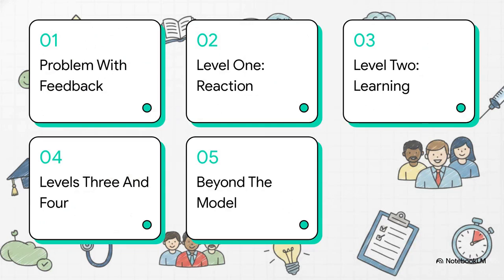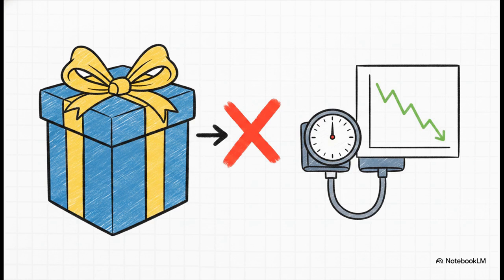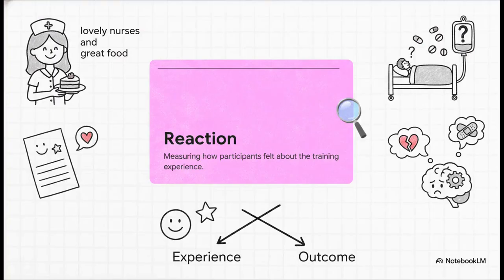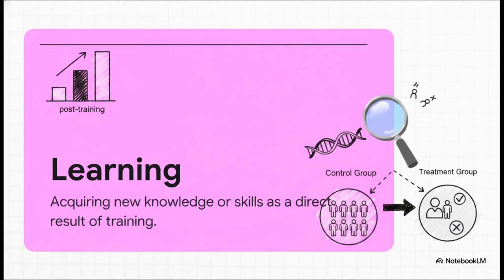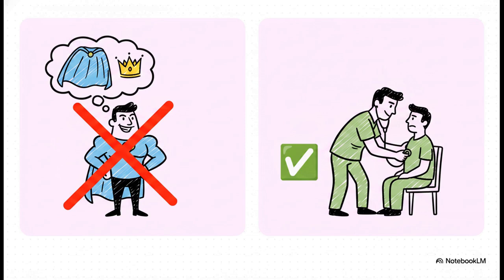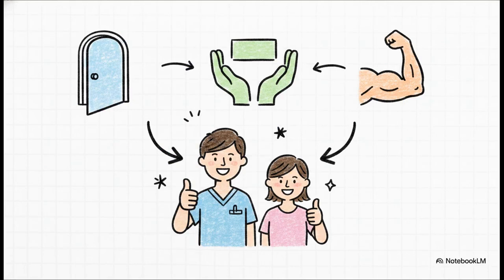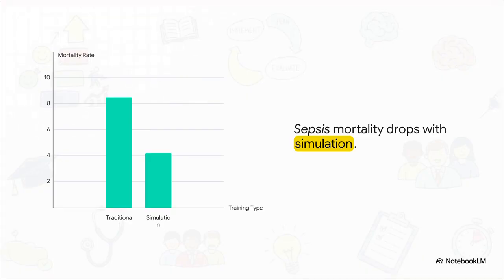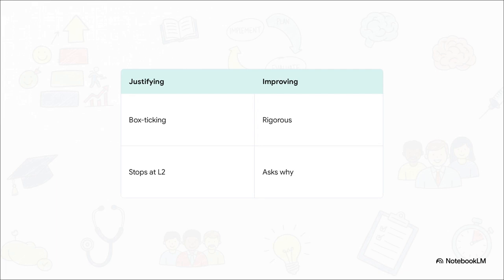Kirkpatrick's Model — How to Know If Teaching Actually Worked (Why Most Feedback Forms Are Useless)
Five stars on a feedback form does not mean your teaching worked. It means it was enjoyed. Those are not the same thing.
Kirkpatrick built a four level framework that asks the questions most teachers are too afraid to ask — did they actually learn anything, did it change how they work, and did it help the patient?
In this video a senior clinician breaks down all four levels with real clinical examples, explains why most medical education never gets past Level 1, and shows you exactly how to evaluate your teaching like it actually matters.